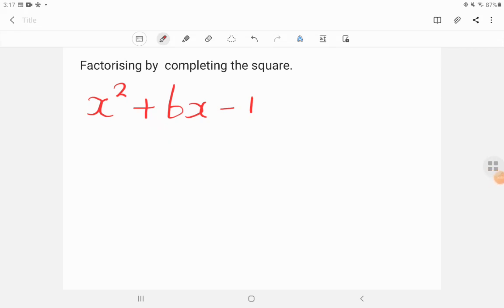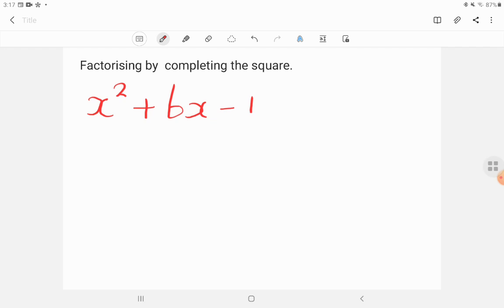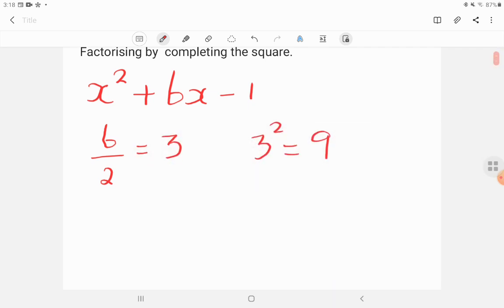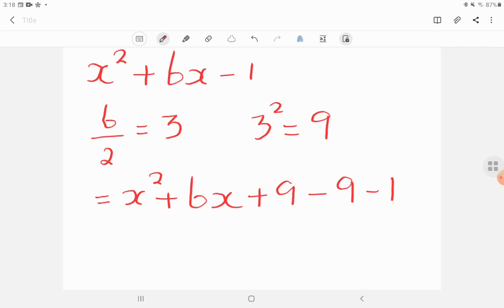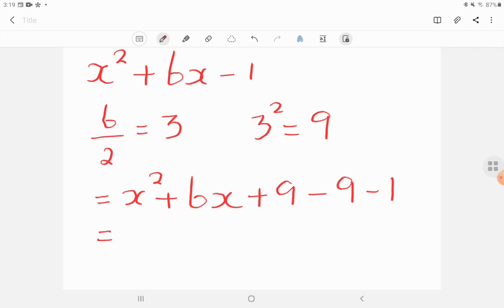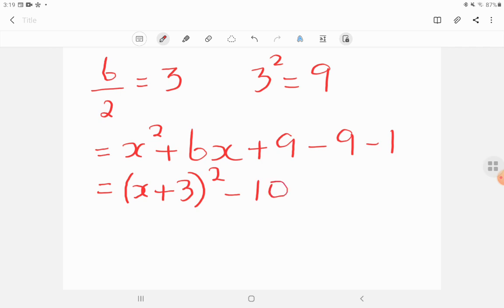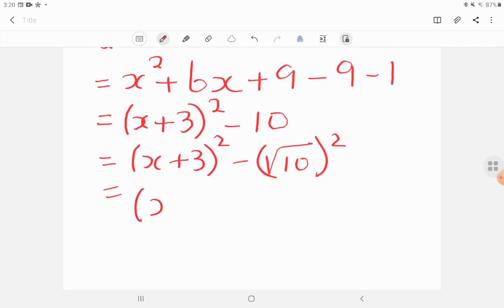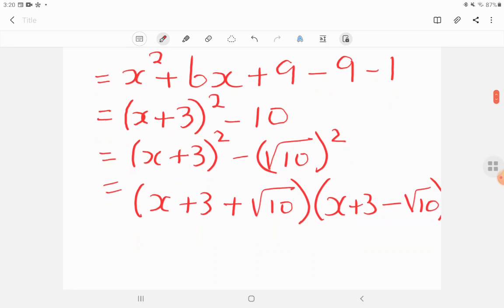Quadratics Part c Factorising by completing the square form